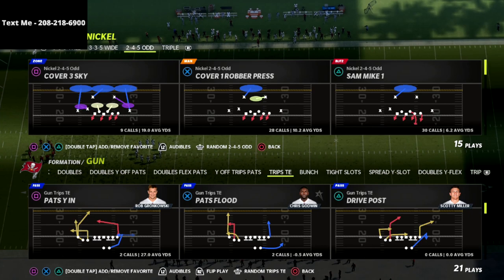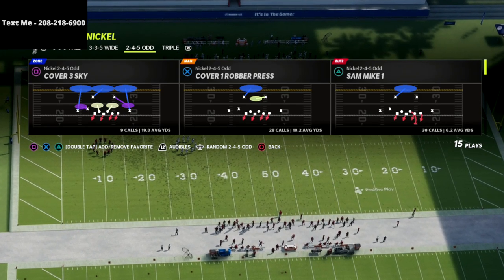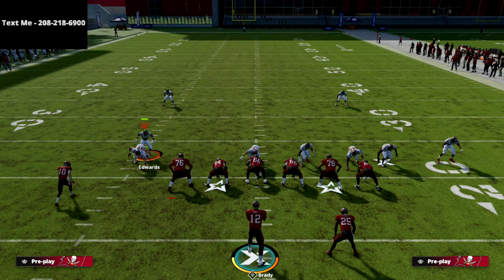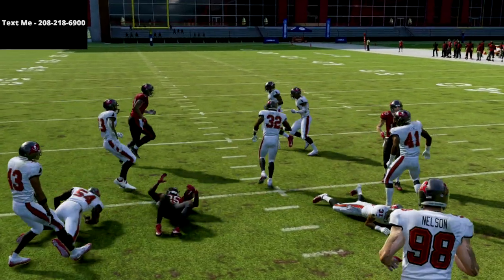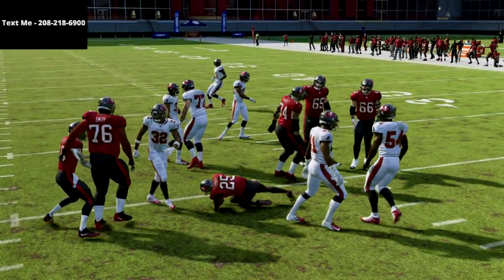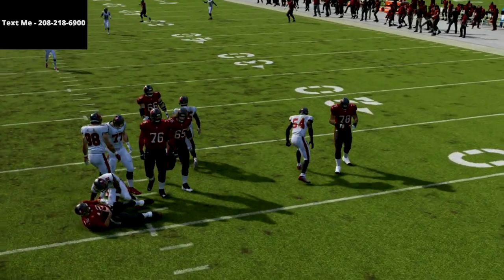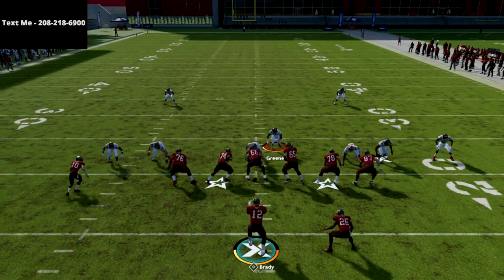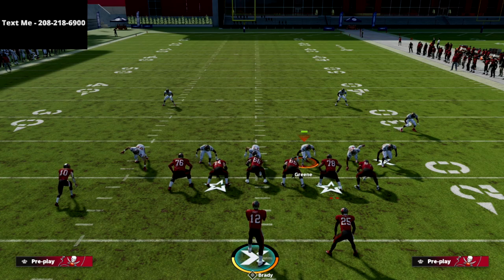The *BEST* 2-4-5 Odd Run Defense In Madden 22| Stop Every Shotgun Run